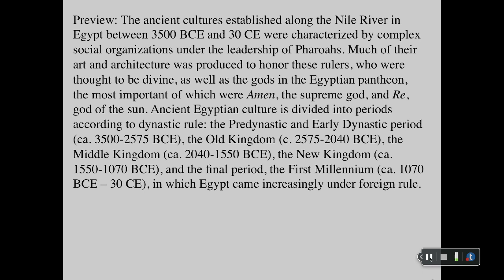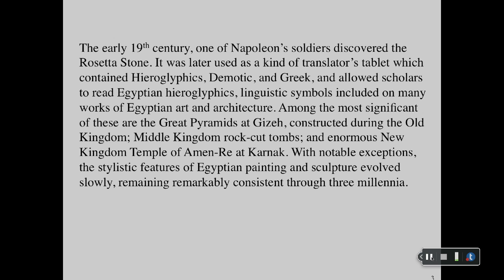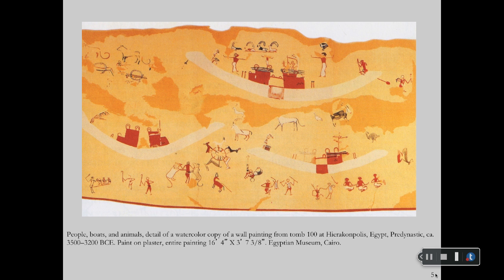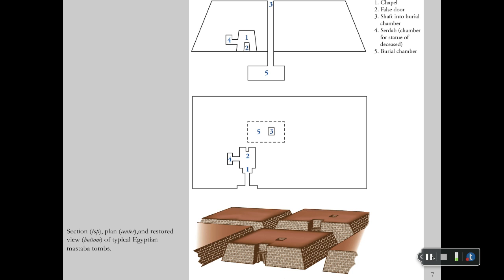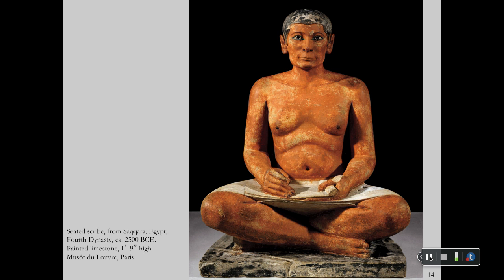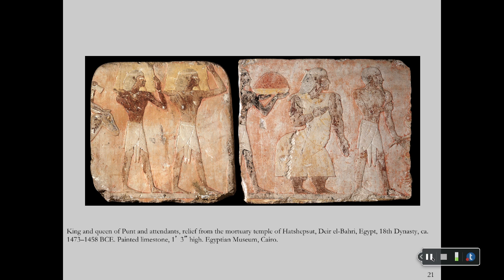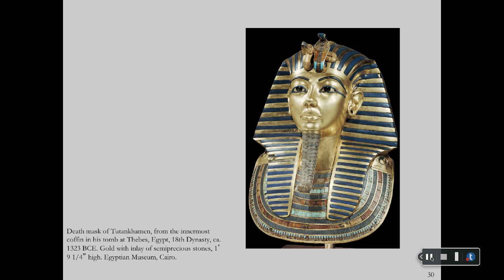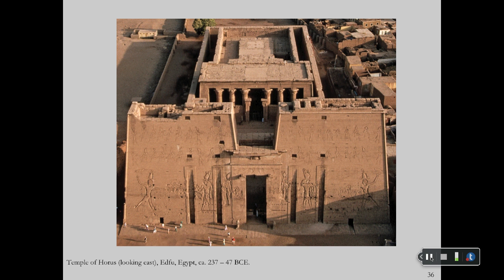Preview: Egypt from Narmer to Cleopatra